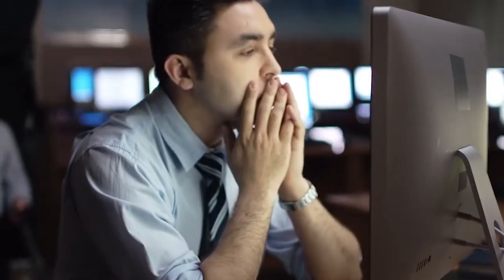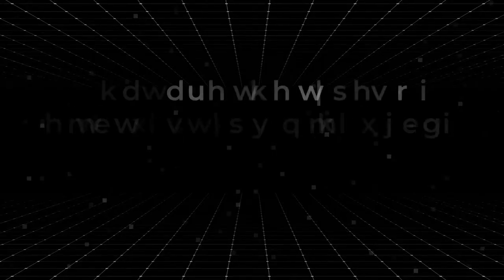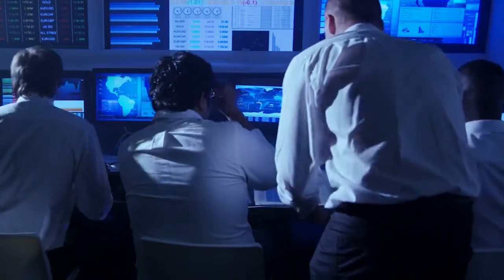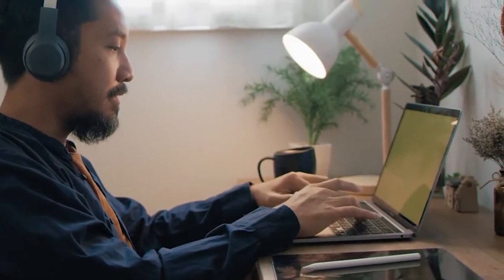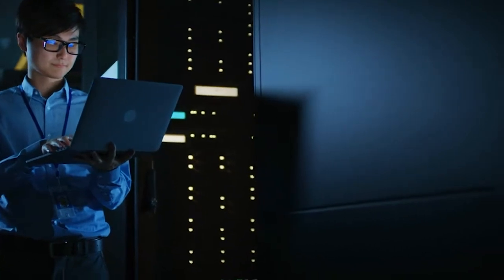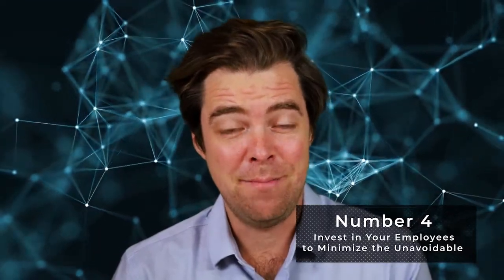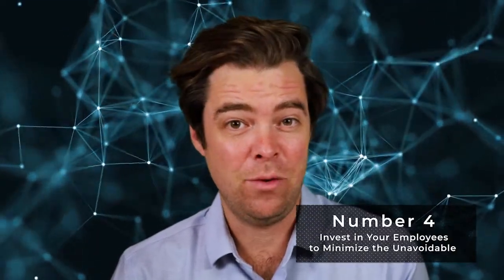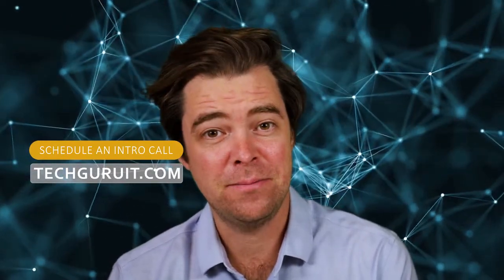Disaster-Proofing your Firm in Four Simple Steps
Disasters of all types and sizes can cost your business time and money. However, preparing for disasters prevents your firm from losing critical data while helping your team stay efficient during the busy season.